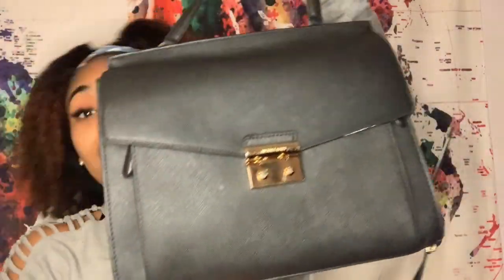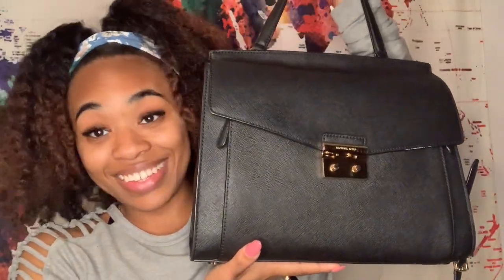VLOGMAS 2019 | DAY 21: WHAT'S IN MY BAG?!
DAY 21 - LET'S SEE WHAT'S IN MY BAG!!!